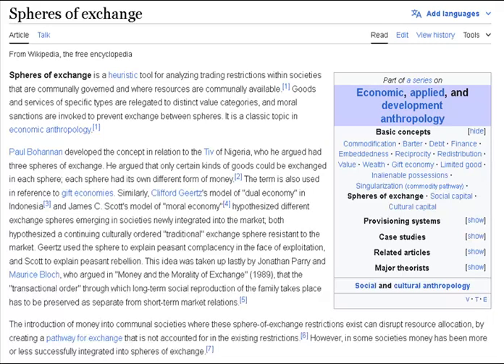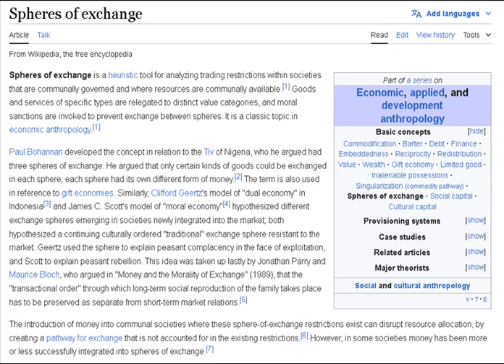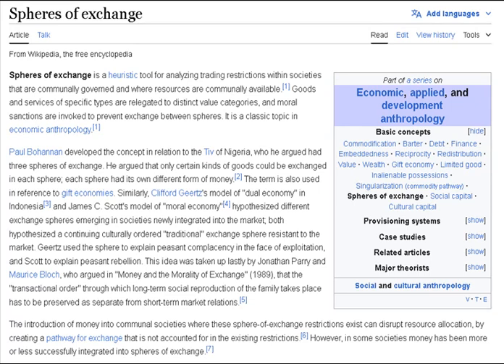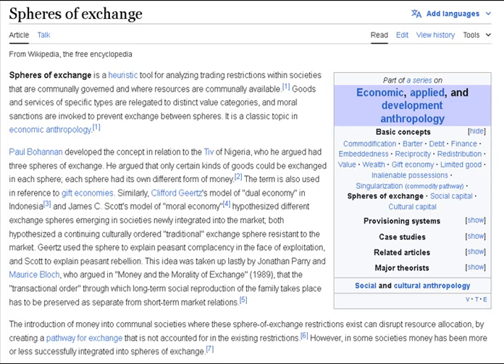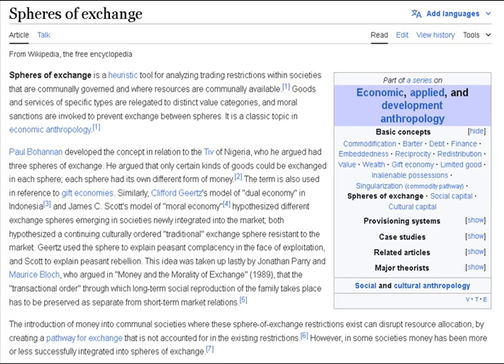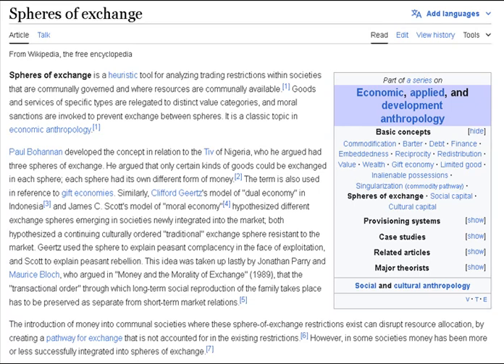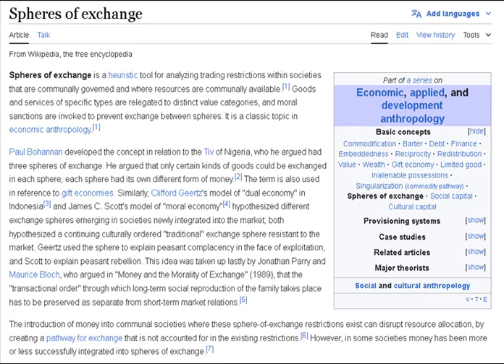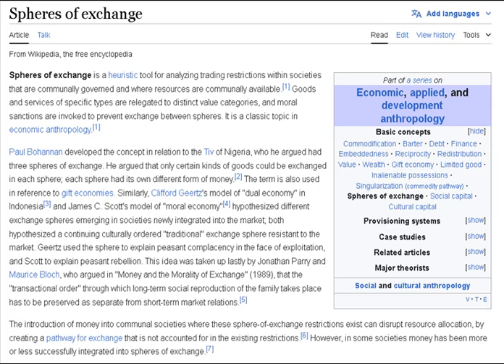Spheres of exchange Wikipedia uploaded 10 07 2024